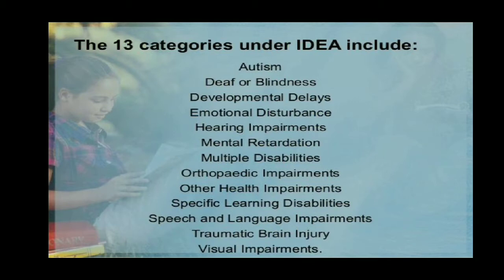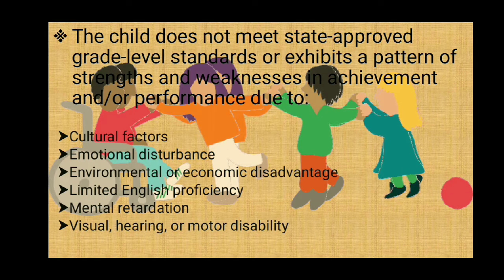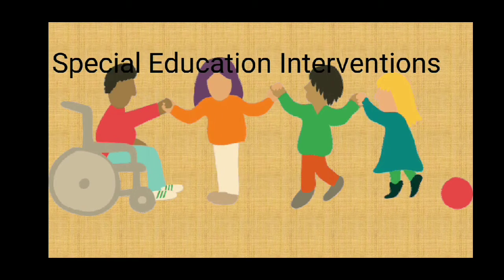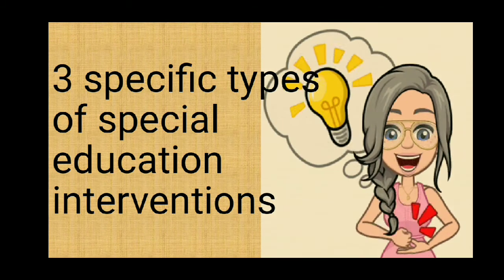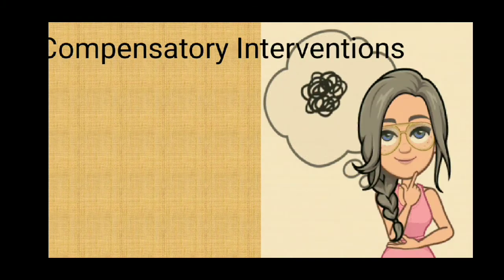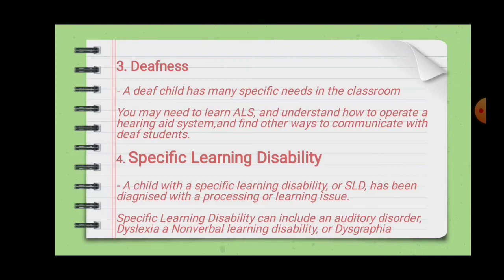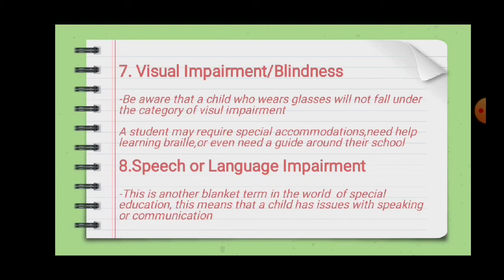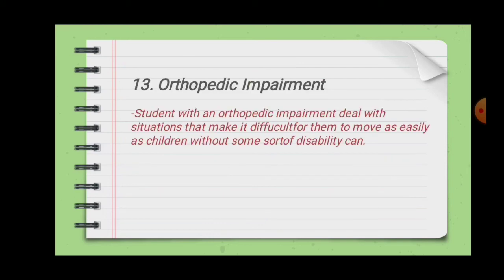2.2 PREVALENCE OF CHILDREN AND YOUTH WITH SPECIAL NEEDS